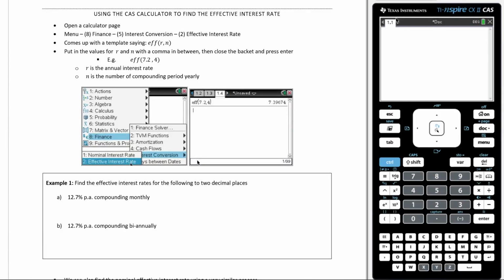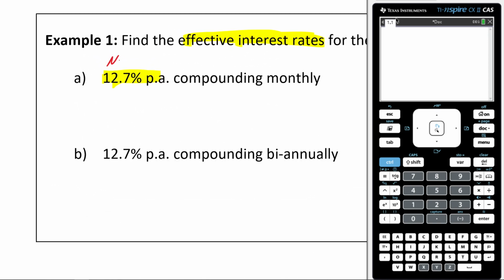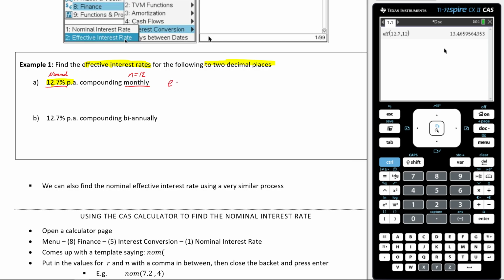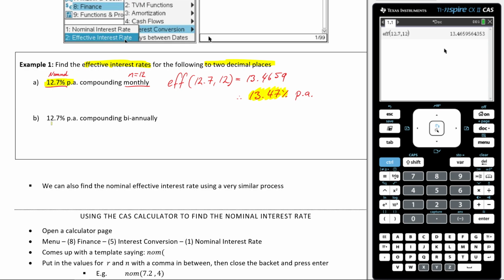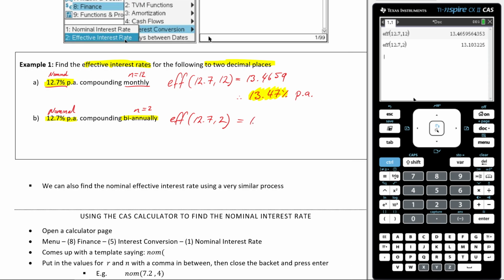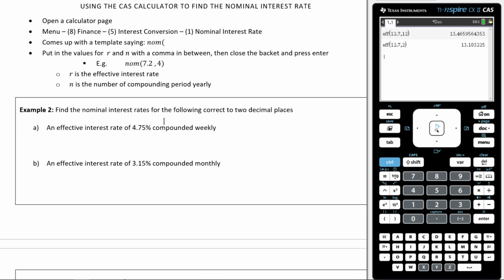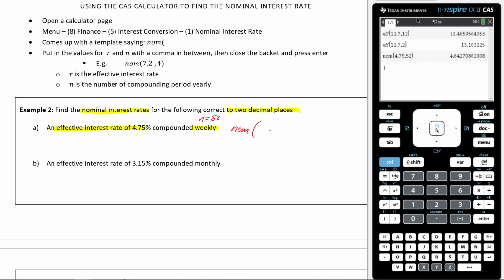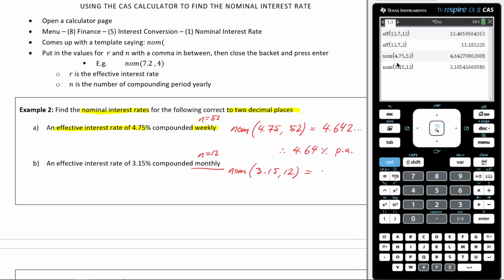5G Part 2 Effective and Nominal Interest Rates